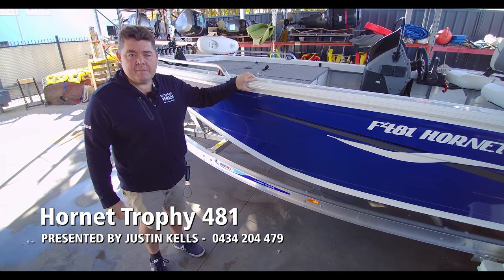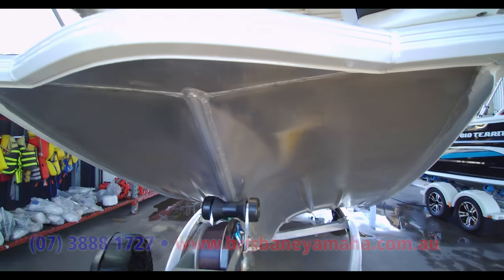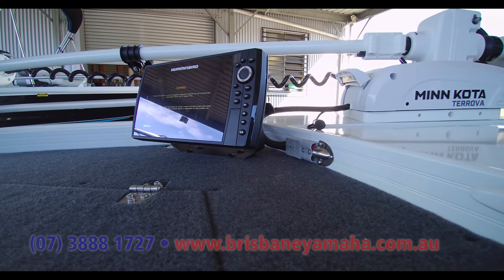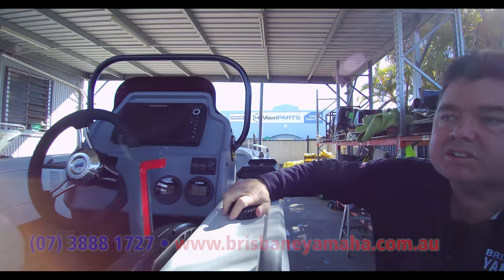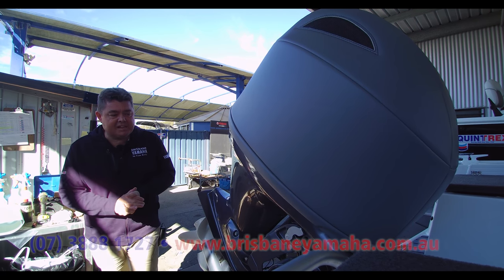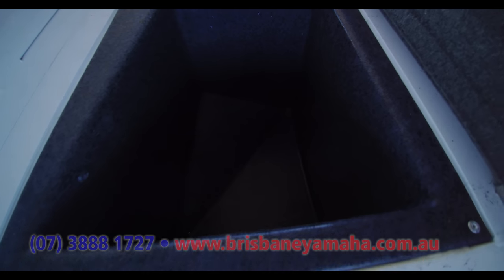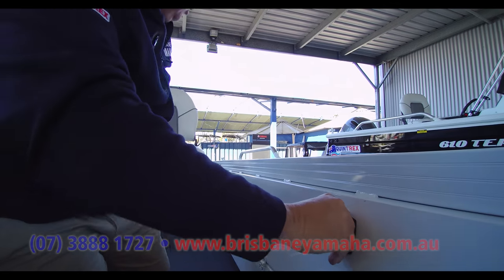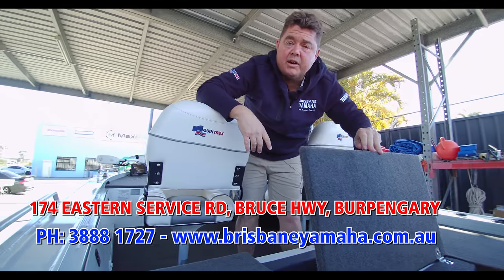Quintrex Hornet Trophy 481 full customised setup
This fully customised F481 Hornet Trophy has a lot of fruit and some special customised additions that are only possible when dealing with the biggest and best boat dealer in Australia! We have the best fitters and technicians in the industry with a fully state of the art workshop which allows us to meet the expectations of customers like no one else in the industry.

The F481 Hornet Trophy is a hardcore tournament style boat designed for the pro's...or just very keen fishermen. Included in this package is 2 Humminbird Fish Finder/GPS combos, being the Helix 8 up the front on the cast deck and the Helix 10 on the side console which are fully connected and interfaced together with a link to the MinnKota electric motor. This kind of setup allows fisherman to quickly and easily identify where the fish are and respond rapidly in deploying the electric motor on spot lock and begin targeting the fish with accuracy, giving an upper hand in a competition.

On the back is a Yamaha F90hp 4-stroke, a very popular motor which exceptional performance and economy and pairs up with this boat very well.

Our in-house professional marine trimmers have done a lot of great work on this boat, with a custom spare wheel cover, custom cowl cover with padding, and a full travel cover hand crafted and design specifically for this boat, again a feature only available at Brisbane Yamaha.

A rod locker and lock latches on the storage compartments gives peace of mind when leaving the boat unsupervised, something to think of when considering a serious tournament boat.

If you would like a customised boat, deal with the biggest and best in the industry! Call Justin from Brisbane Yamaha on 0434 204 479.